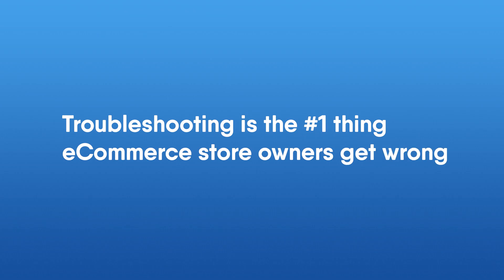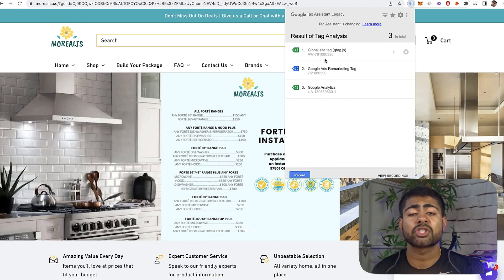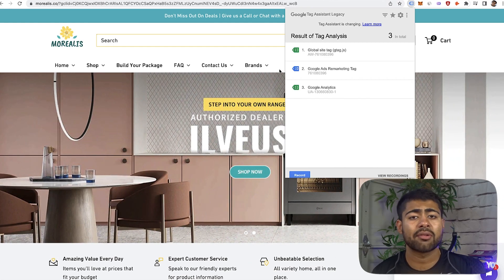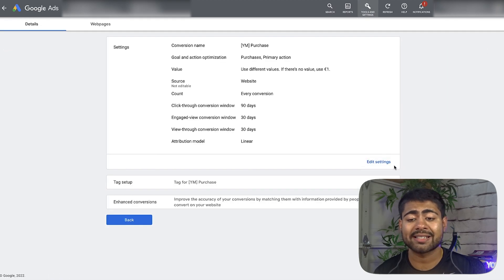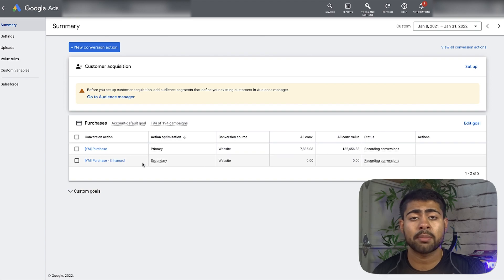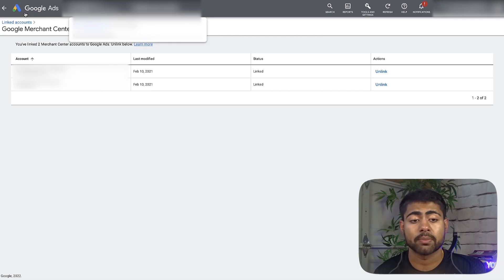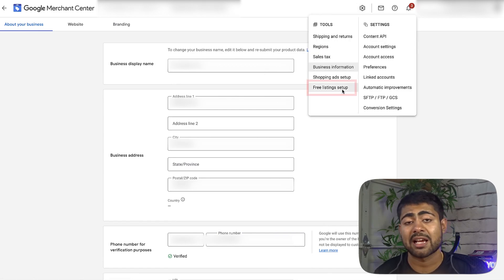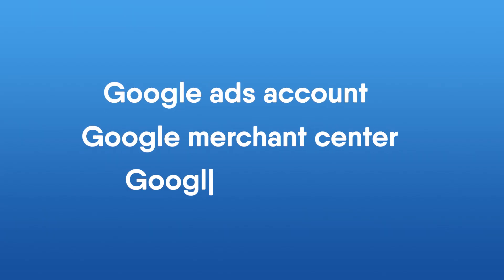How To Troubleshoot Your Google Ads Campaigns - Part 1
Here's part 1 of 2 which goes over my exact step by step strategy on how I troubleshoot my Google ads campaigns for my eCommerce brands.

About this channel: My name is Shri Kanase and I’m the founder of Yoru Marketing, the BEST Google Ads agency for eCommerce brands. My channel consists of all educational content related to running Google ads for your eCommerce brands. While many of these videos are advanced strategies and related to those eCommerce store owners looking to scale, it can help you in any part of the journey.